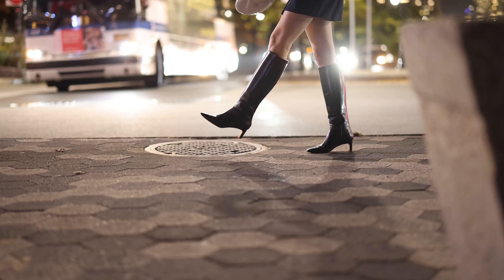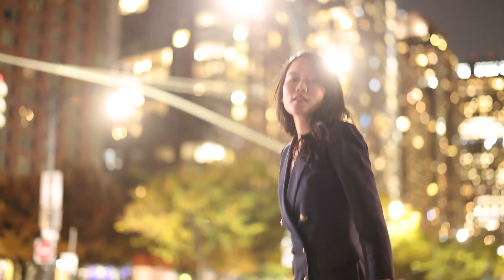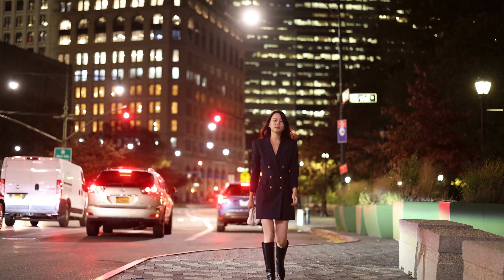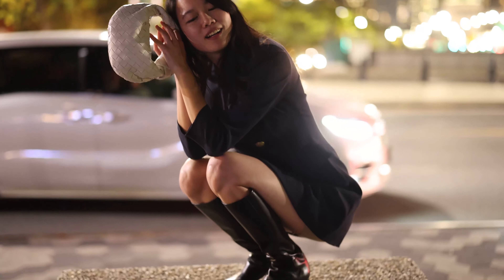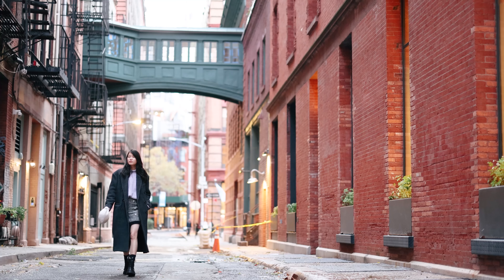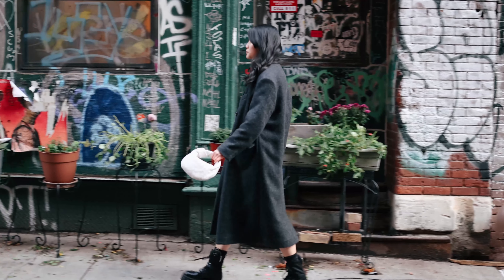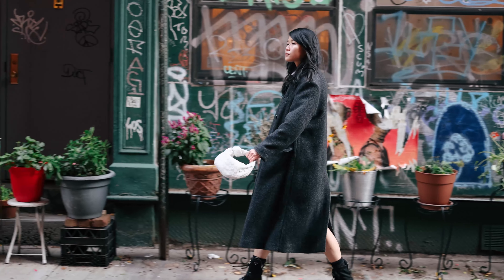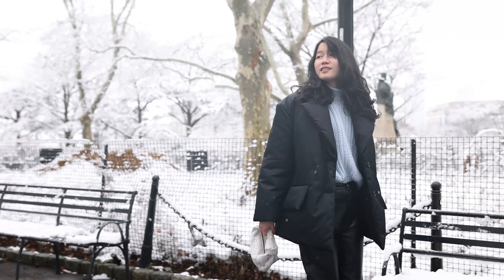STYLING BOTTEGA VENETA MINI JODIE BAG 3 WAYS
Hi guys! Here are three of my favorite looks styling the Bottega Veneta mini jodie bag! Let me know which looks if your favorite!

Outfit 1:
Balmain Dress - Similar here t.ly/QGJH
St Agni Boots - Similar here t.ly/RuoK

Outfit 2:
Balmain Skirt
Isabel Marant Etoile Coat t.ly/OHAC
HM Sweater t.ly/OHAC
Prada Boots t.ly/BbVz

Outfit 3:
Prada Coat t.ly/Oku5
HM Sweater t.ly/OHAC
Acne Boots t.ly/bbbN